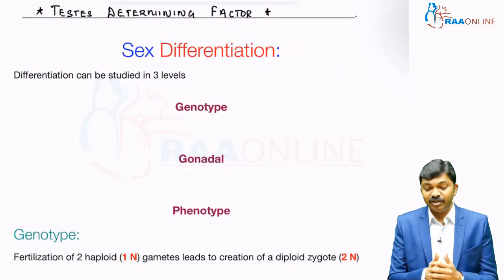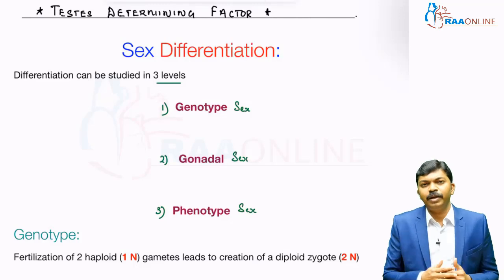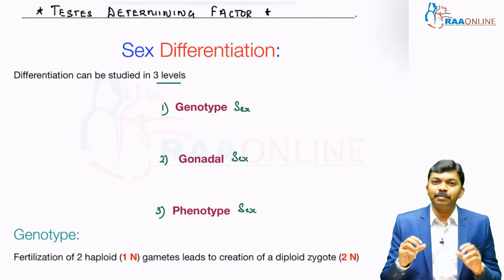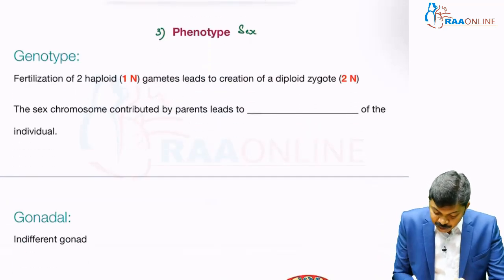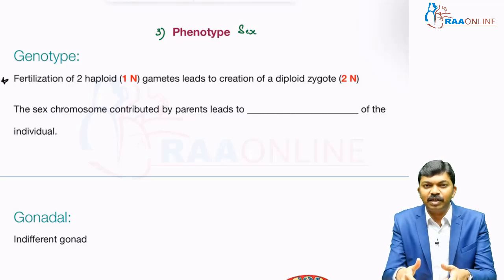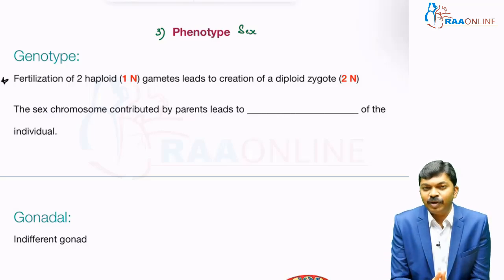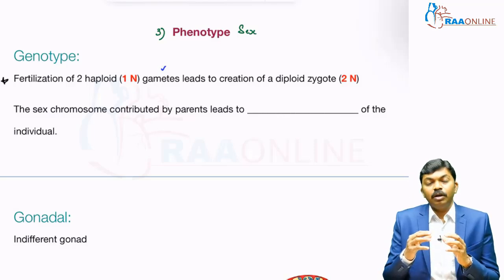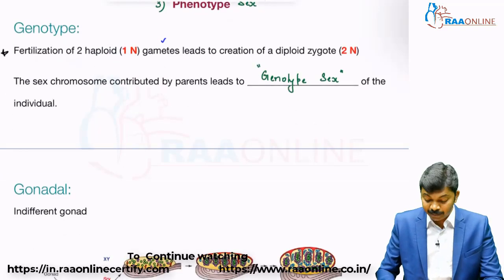Physiology | Physiology of Reproductive Functions - Sex Determination | Raaonline